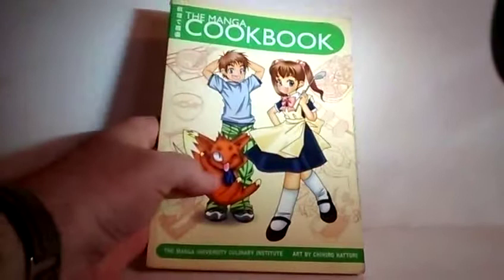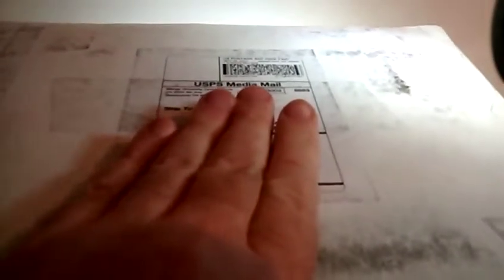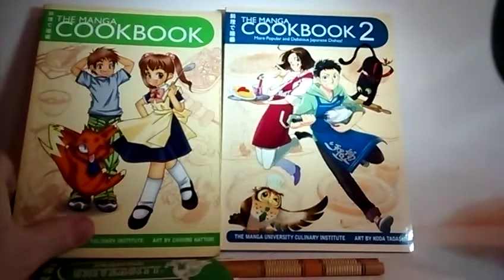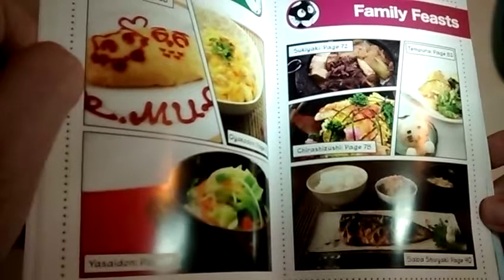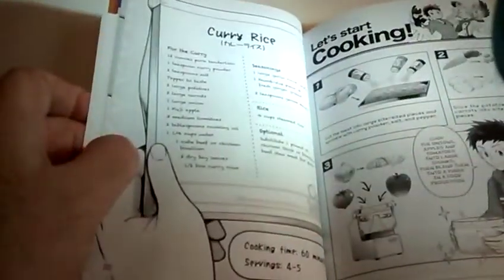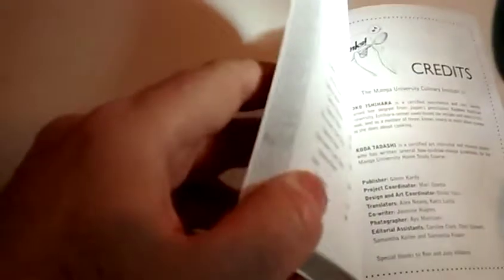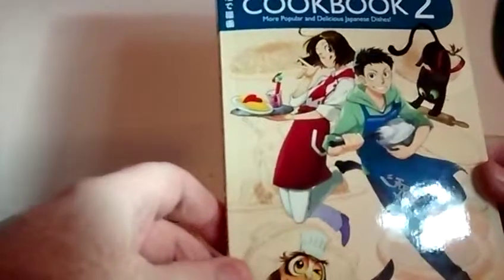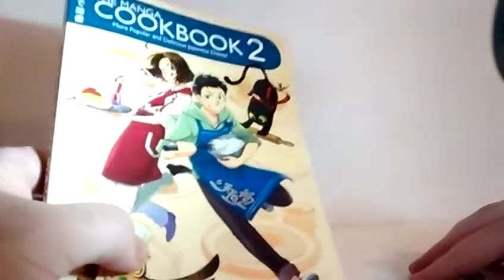Manga Cookbook V.2 review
10 years after publishing the original Manga Cookbook, Manga University follows up with an amazing 2nd Manga Cookbook!